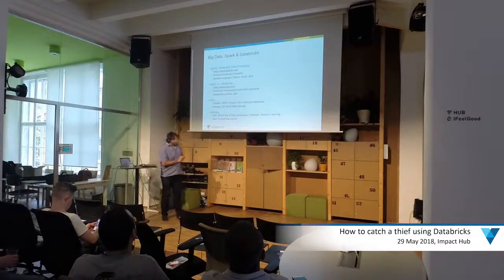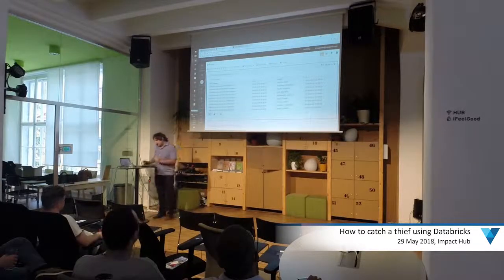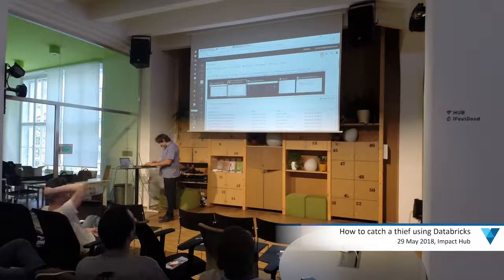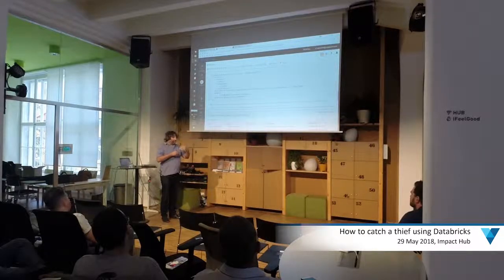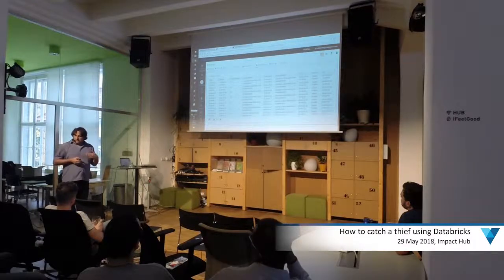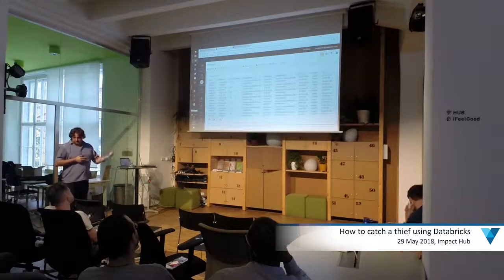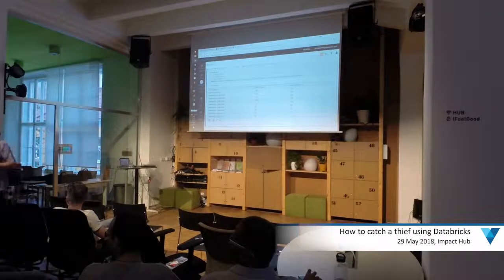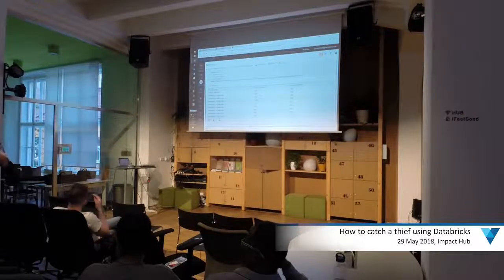How to catch a thief using Databricks?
One of our Software Engineers, Jiri Adamek, led the event called “How to Catch a Thief Using Data Bricks“.

Jiri spoke about Spark, Databricks and the relation between the two. He then went on to explain how Spark processes big data sets using multiple nodes and how to use Databricks for a multi-source data analysis

After the presentation, the participants tried to solve a crime using Big Data skills.